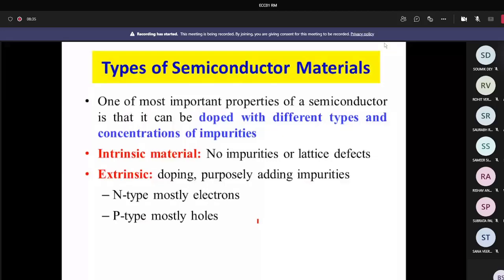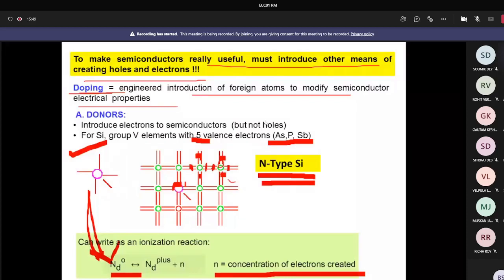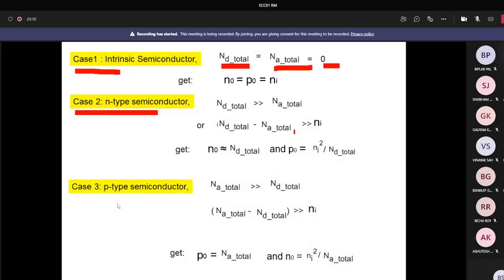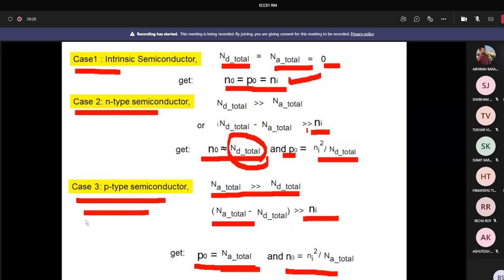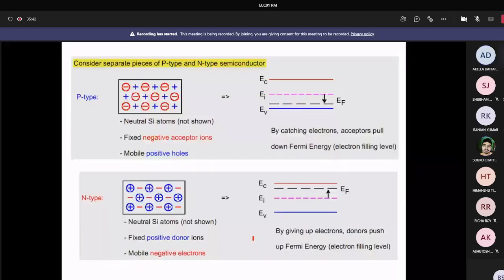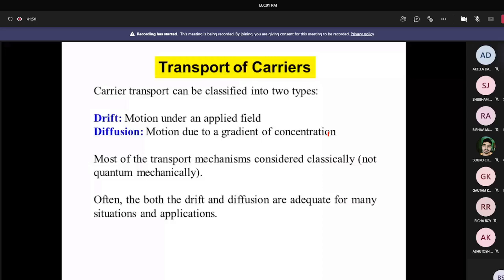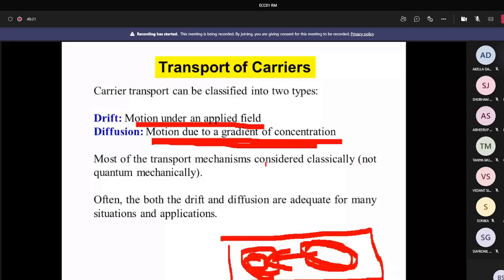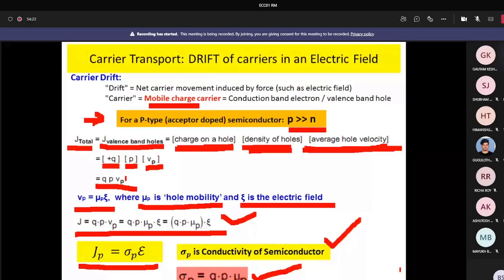ECE class by Rajat Mahapatra Sir on 27/12/2021